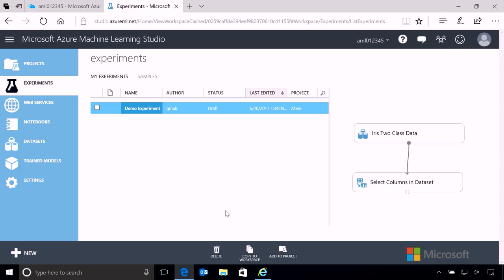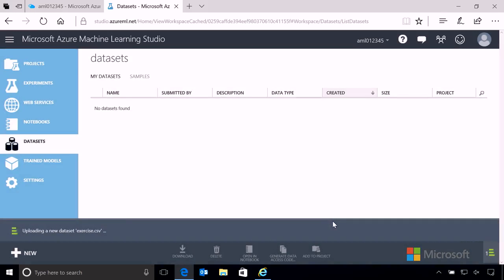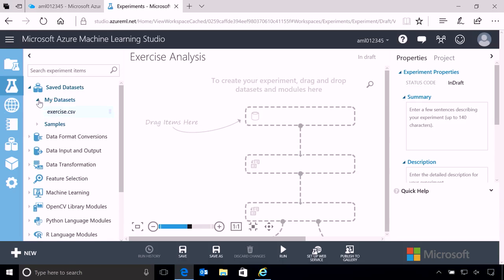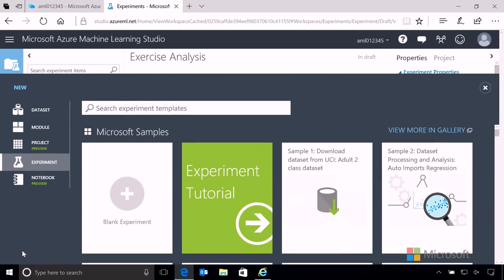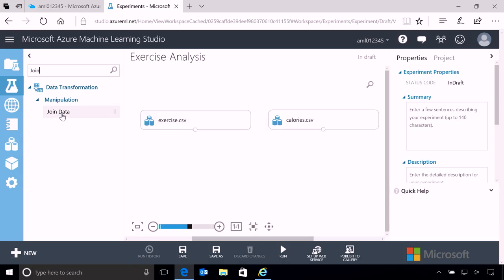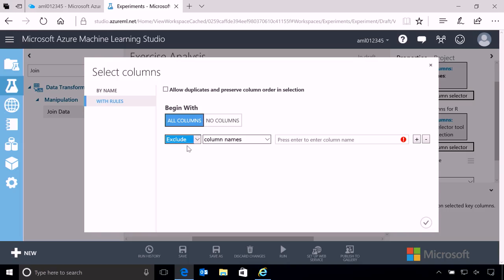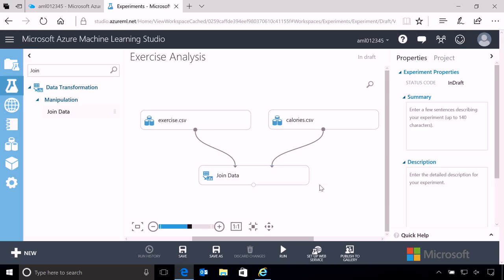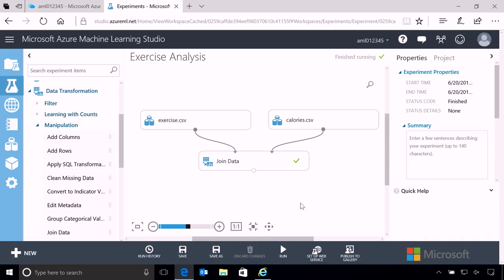Datasets and Experiments